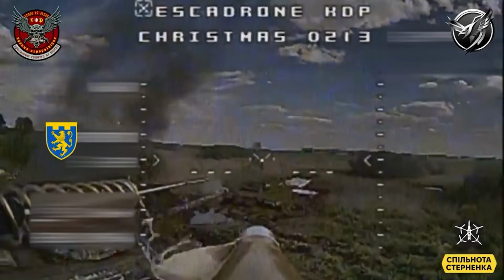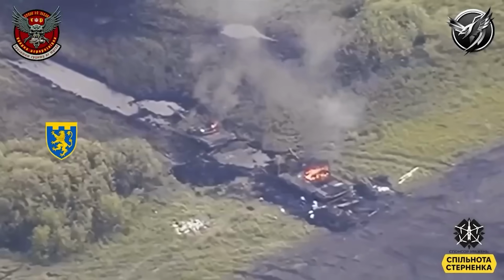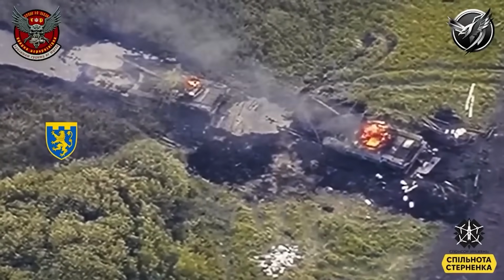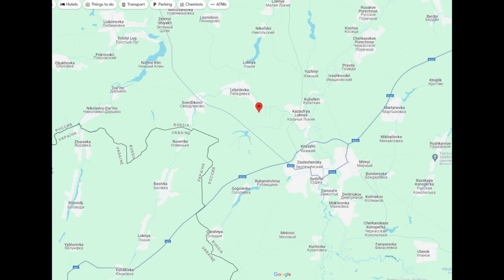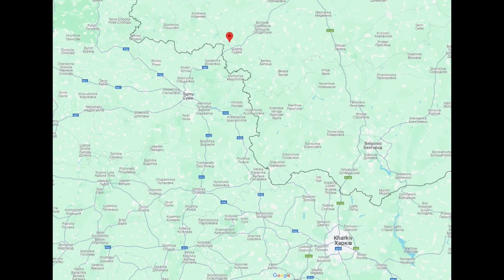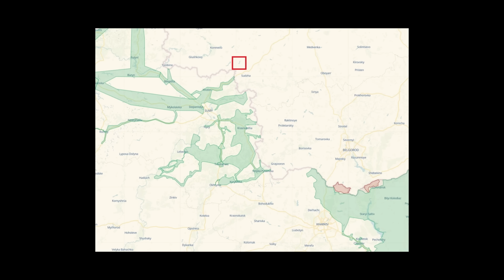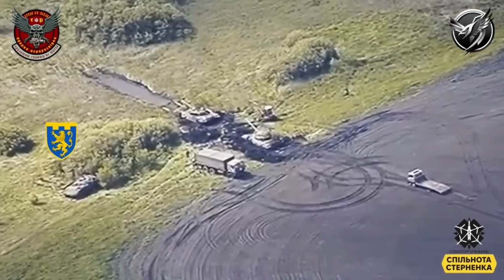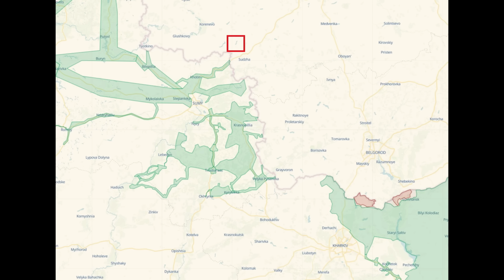Two Russian Tanks Destroyed in Kursk, Near the Border with Sumy: Unusual Gathering of Vehicles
As Russian vehicles build up on the border with Ukraine near Sumy, Ukrainian artillery and drones destroy two tanks. Unusually, they were gathered with trucks and excavators.